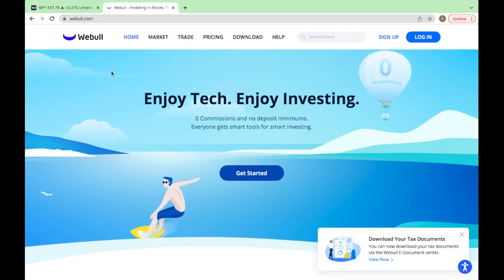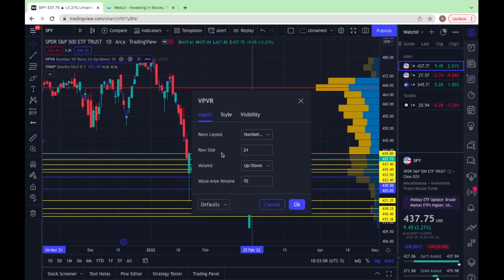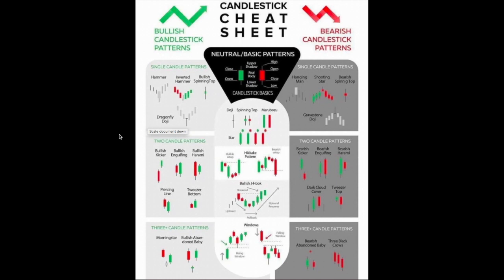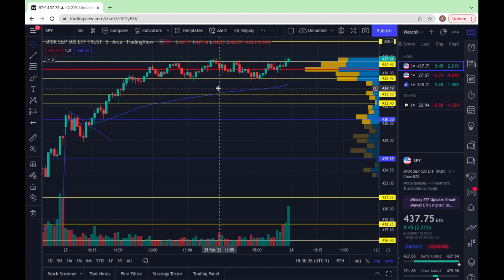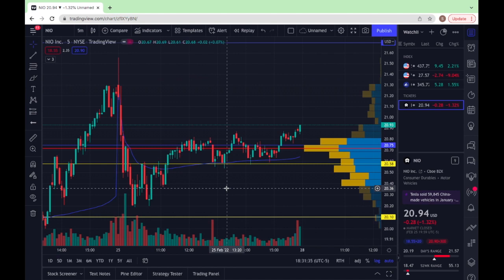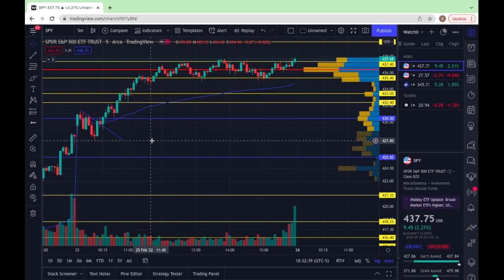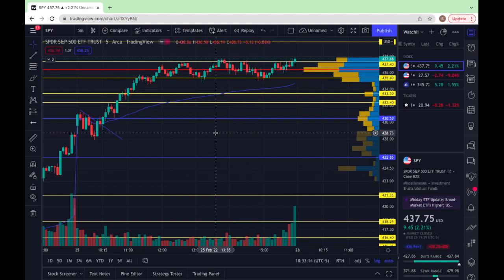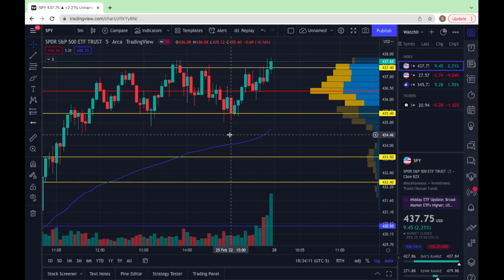Options Guide: How to Trade Price Action | How the Russia/ Ukraine news effected the Stock Market